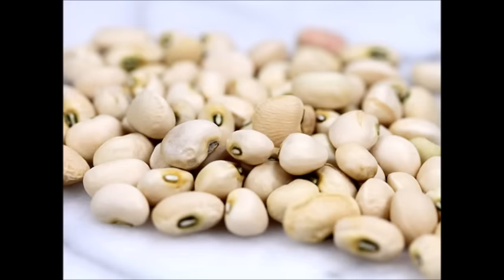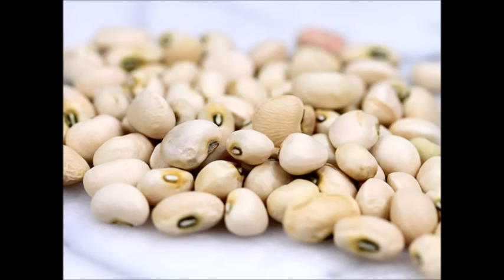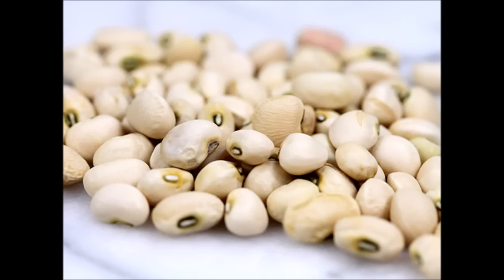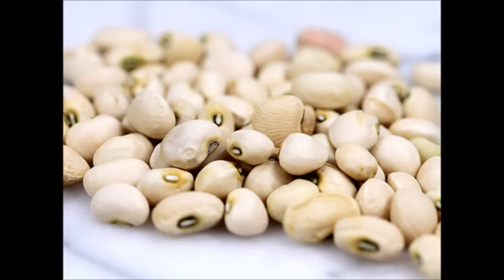காராமணியின் மருத்துவப் பயன்கள்!!!